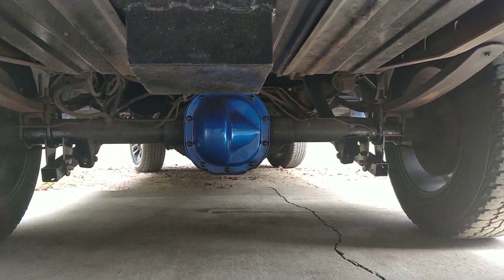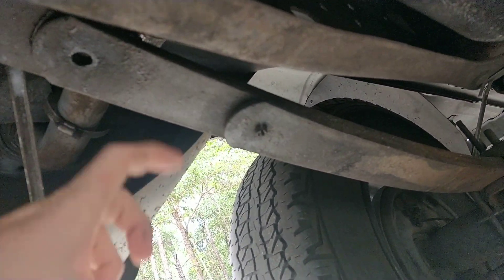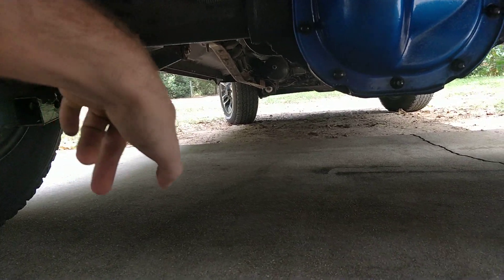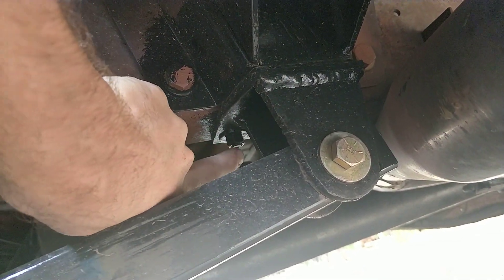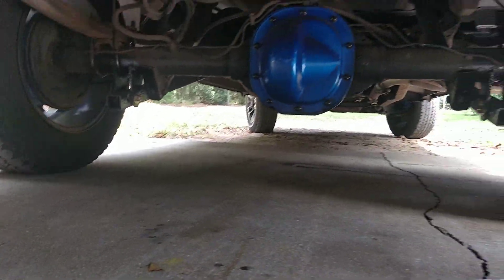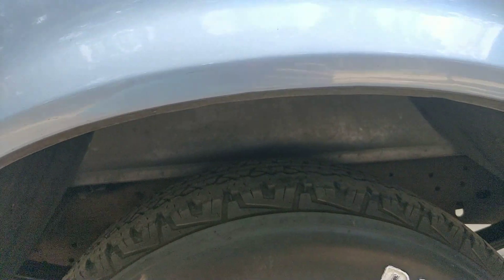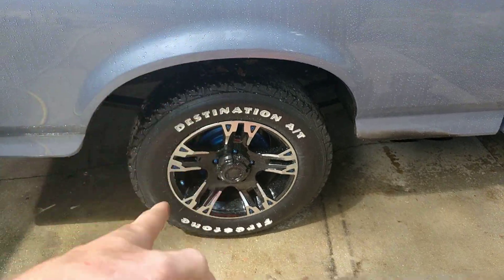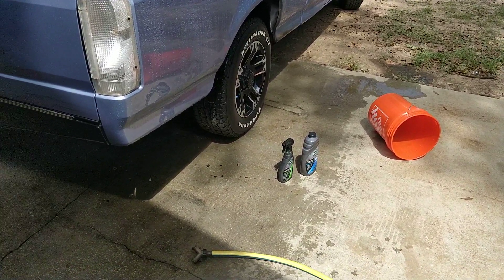traction bars, and paint products.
traction bar vs. slapper bar, I've had slapper bars on my truck for about a year, and every now and again it would wheel hop. Now that I have made my own traction bars I can get on it from a stop and not even have to think twice punching it.